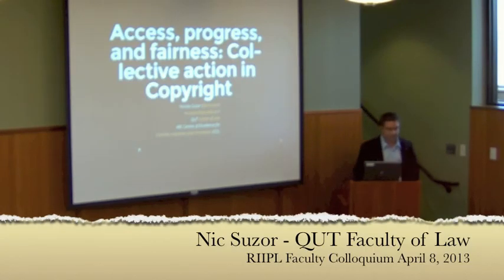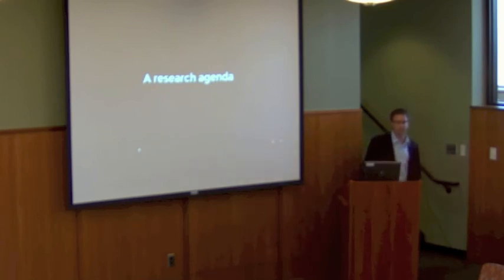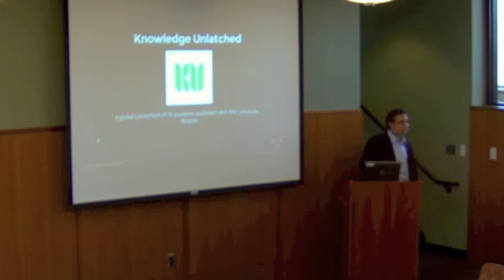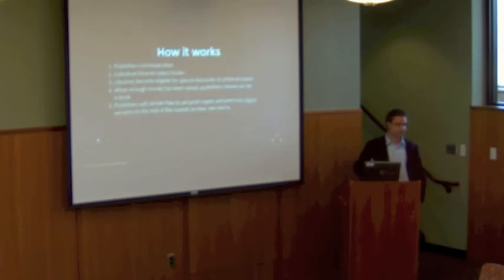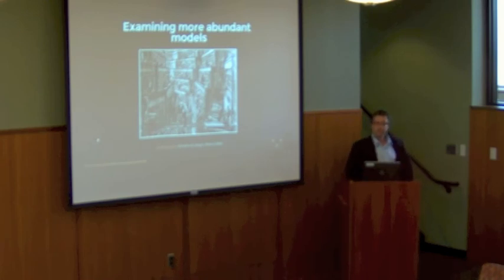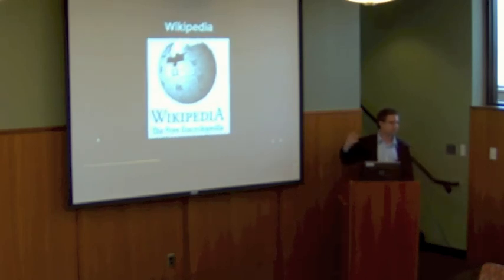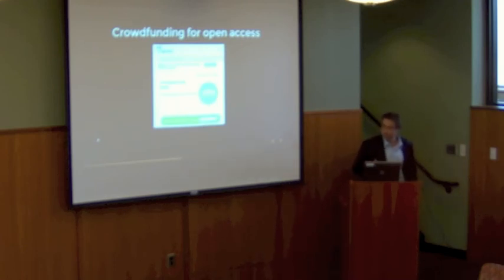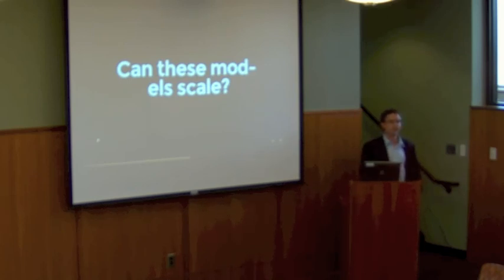Nic Suzor - April 8, 2013 - Rutgers IIPL Colloquium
Nic Suzor presenting his work on commons-based models of cultural production to the Rutgers Law faculty